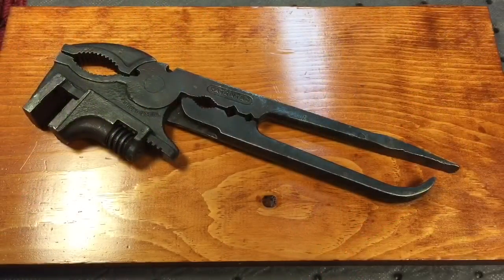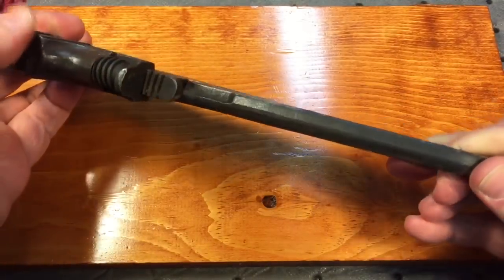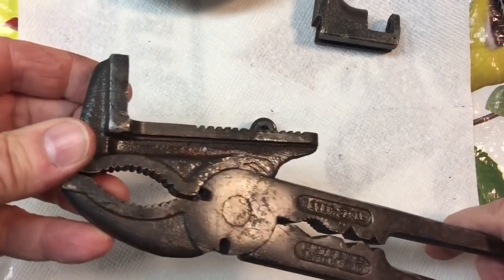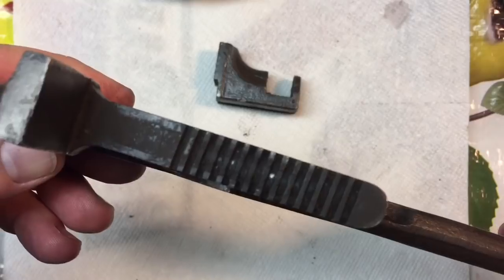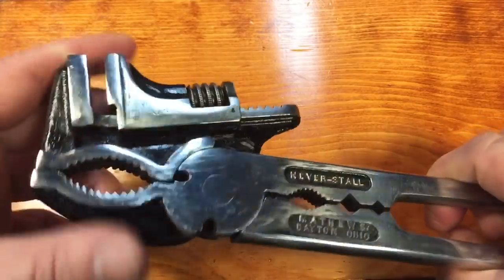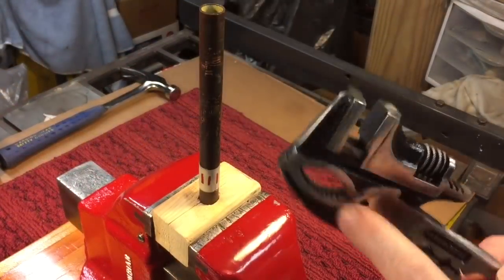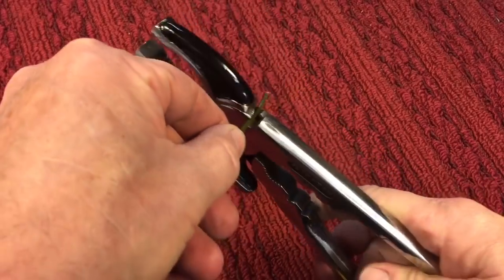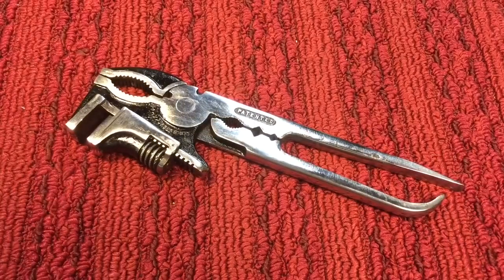Antique Never-Stall “Windmill” Wrench Restoration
Today we have a very unusual combination wrench Invented in 1909 by Frank Stolle. It was a combination Monkey Wrench and unlike many gimmick wrenches this one was Drop Forged!